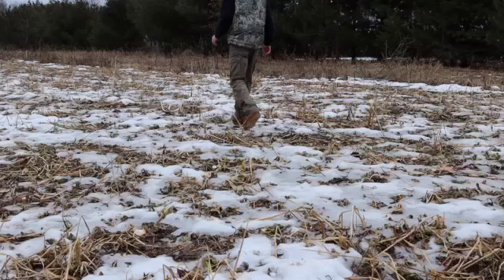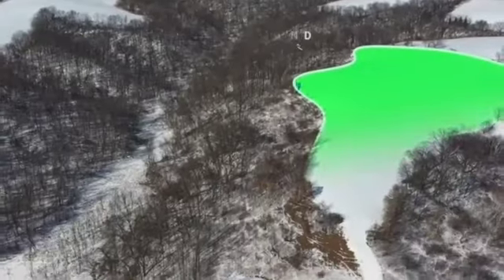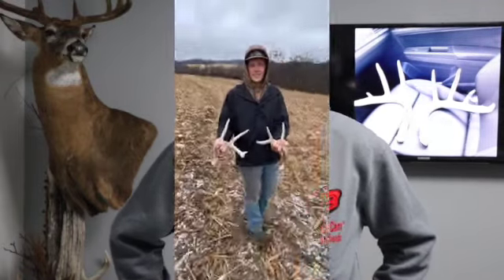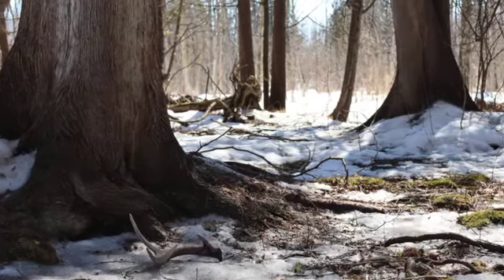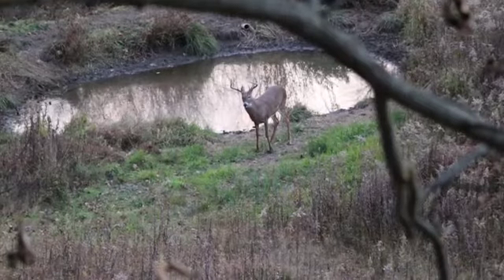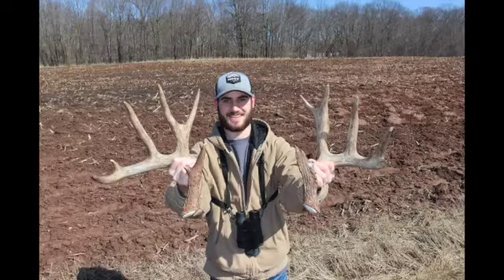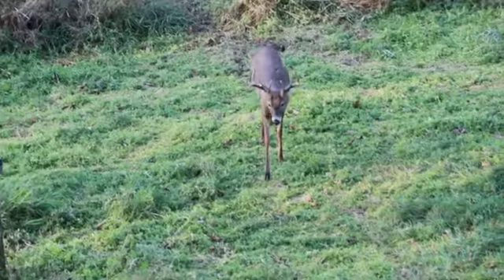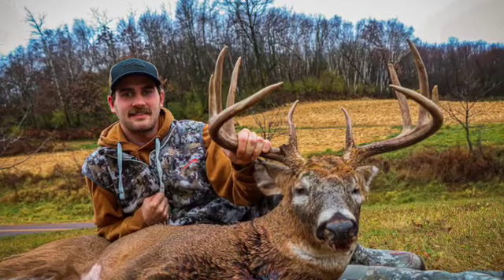How to Find More Sheds!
Make sure to check this video out to use some of the tips and tricks that I have learned over the years to find more sheds!